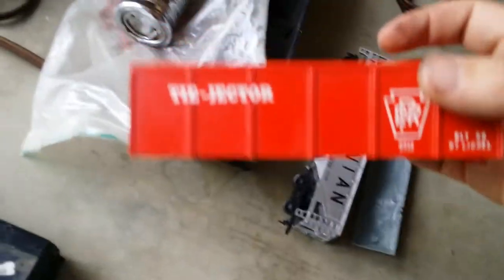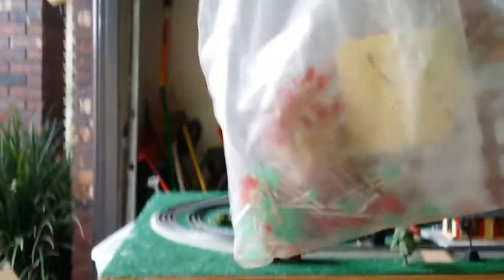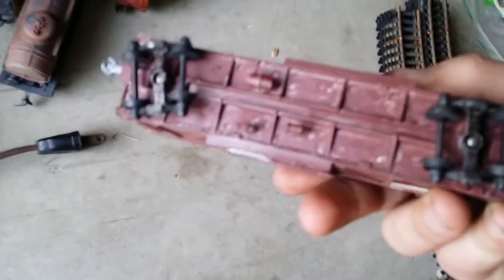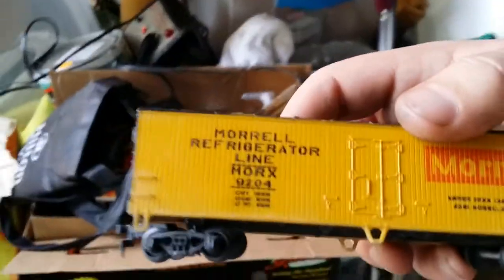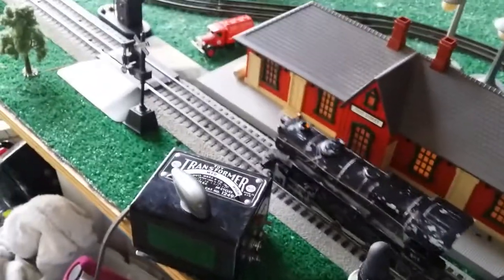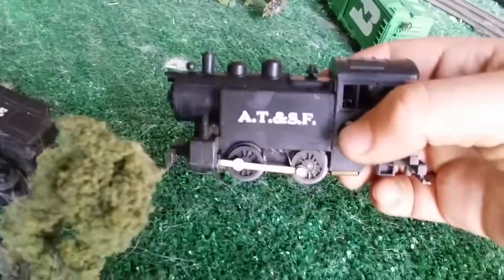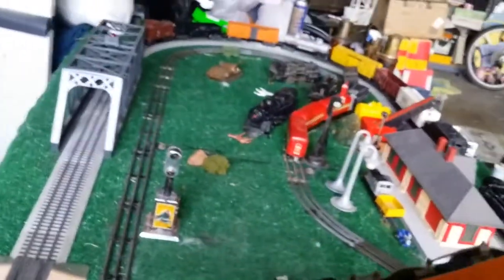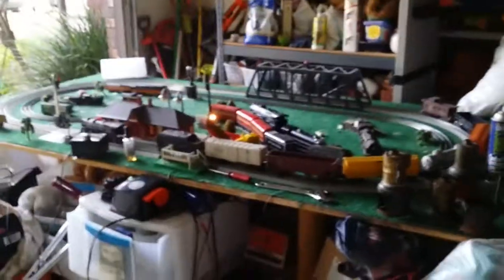TTOS February Finds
I got a Japanese made 2-6-2 that is basically a rip off of Marx, Lionel, and American Flyer. I also got some HO stuff.